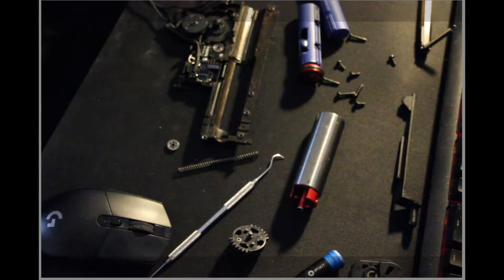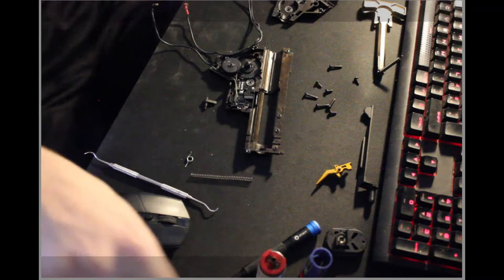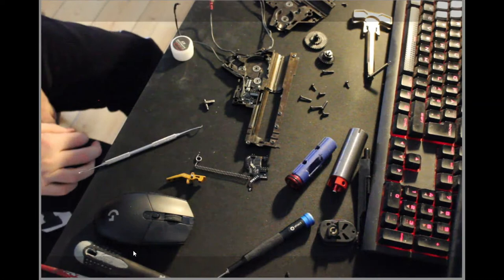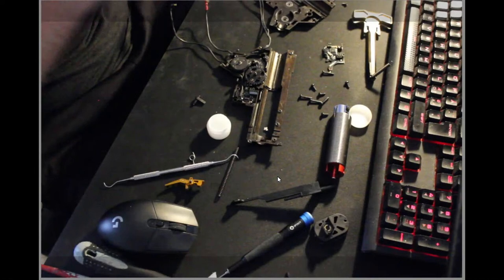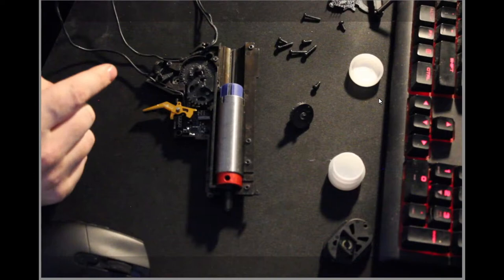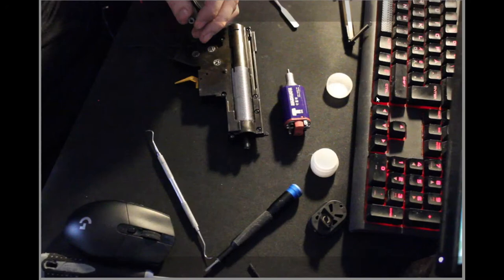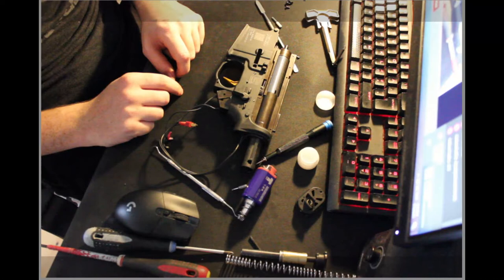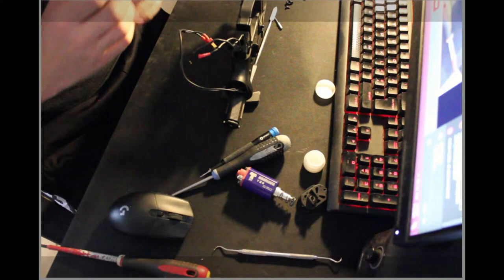DSG Maintenance!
Short livestream of me performing some basic maintenance on my DSG and giving out free tech tips.